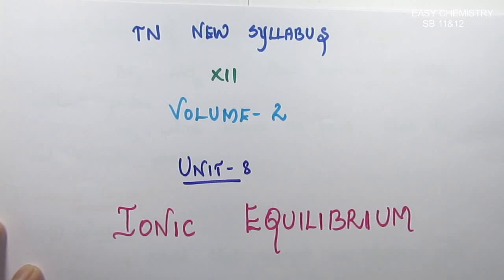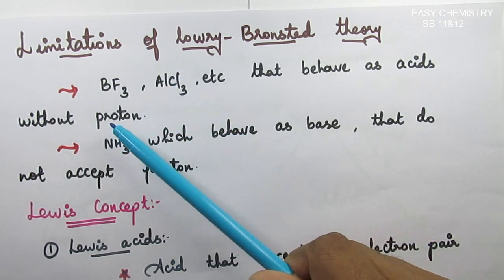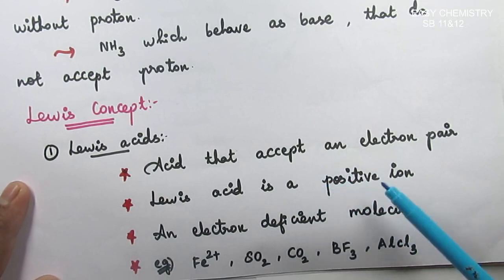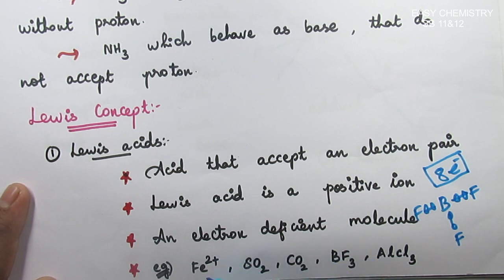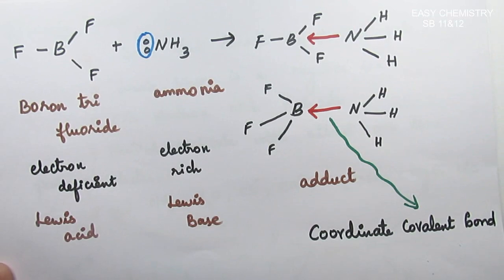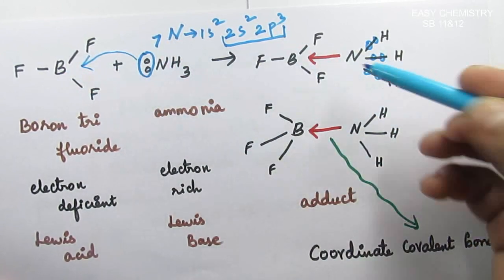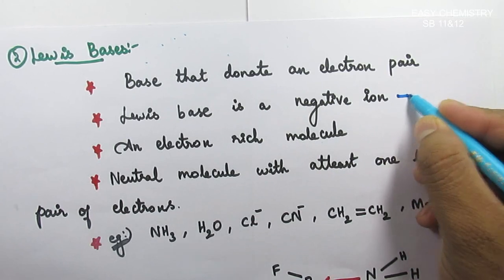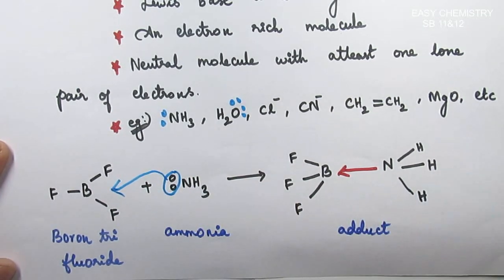Lewis acid/Lewis base/Limitations of lowry bronsted acid base/Ionic equilibrium/volume 2/12 STD/TN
In this video  I explained limitations of lowry-Bronsted acid and base,Lewis acid and Lewis base